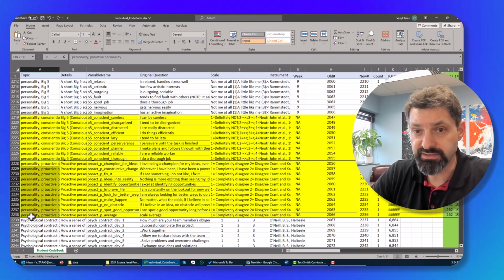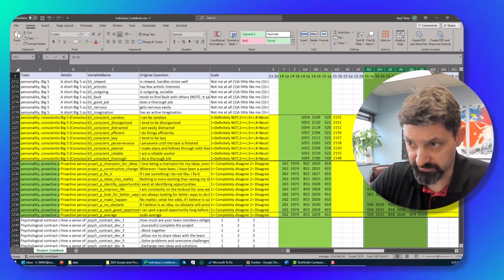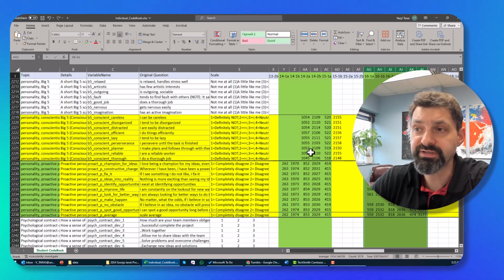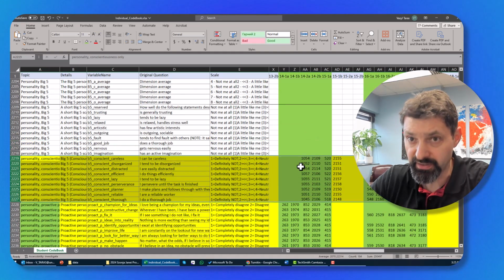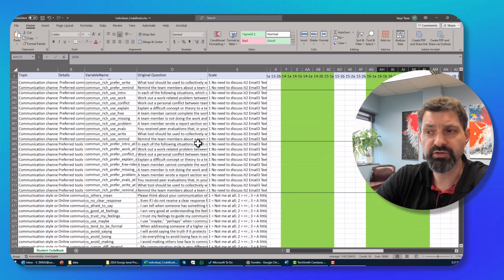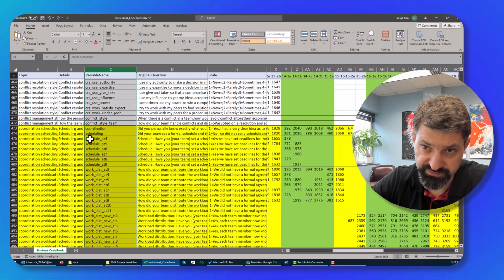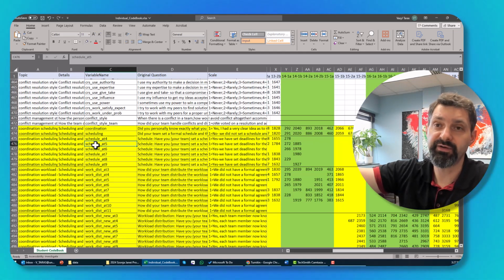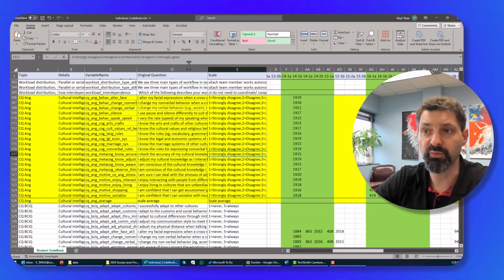Proactive Personality Data